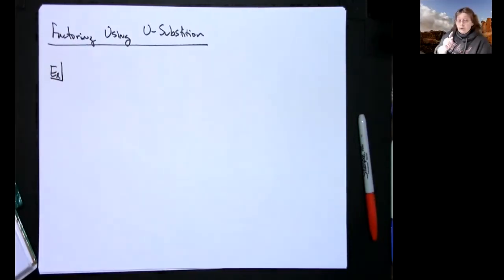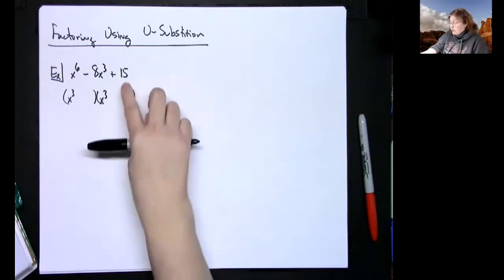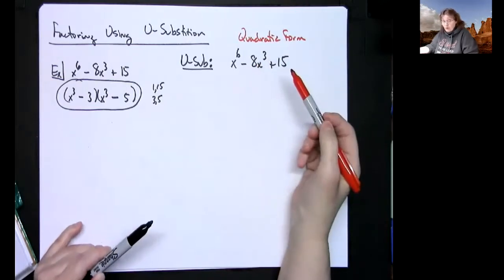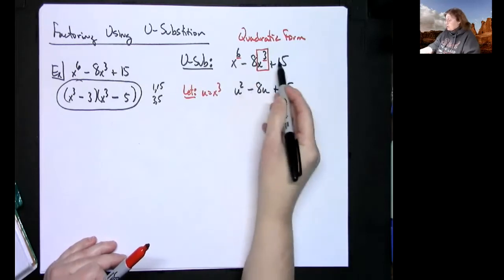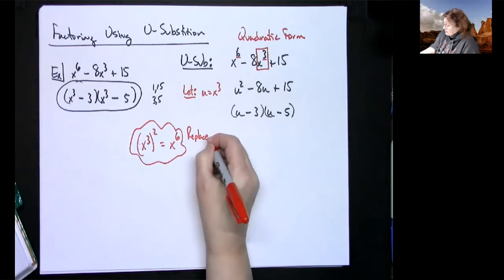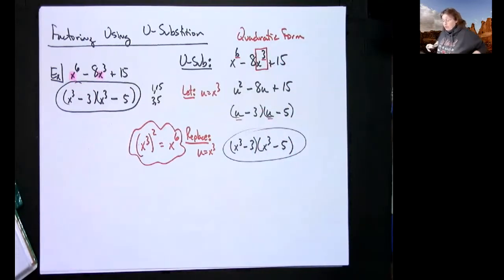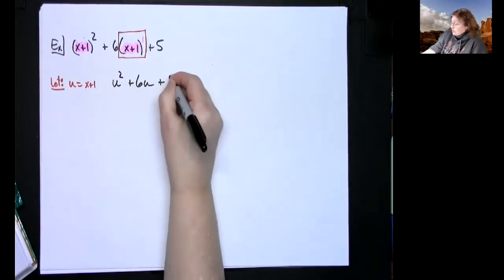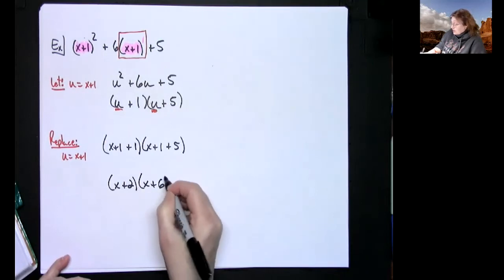Factoring using U-Substitution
This video goes through an explanation of Factoring using a U-Substitution Method.  This is typically used in a Pre-Calculus and/or College Algebra class.